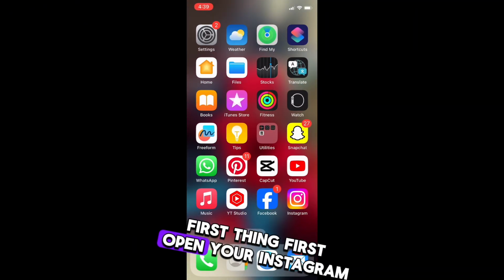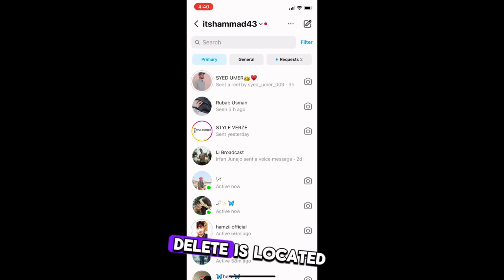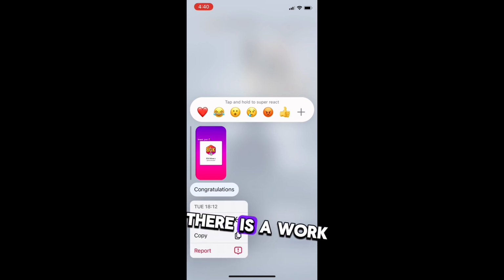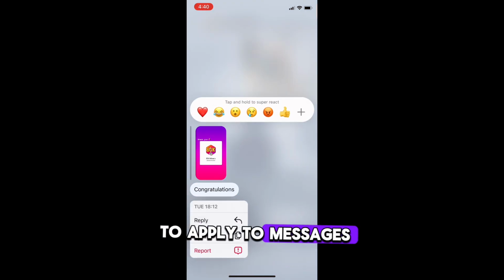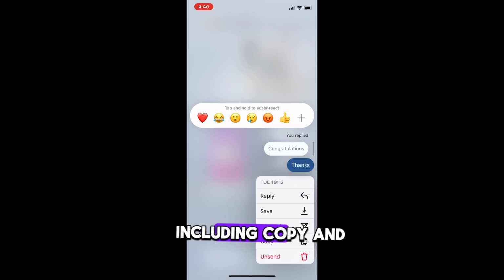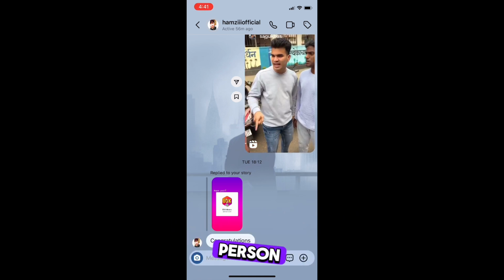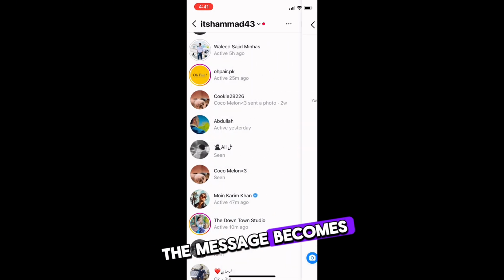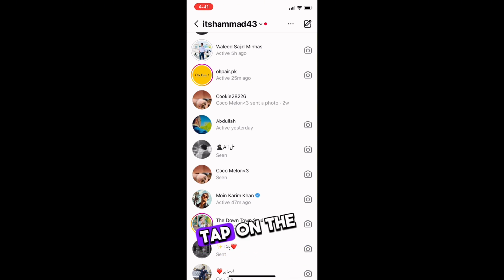How To Delete Others Messages On Instagram!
Mastering Instagram: Deleting Individual Messages Without Clearing Your Inbox
In this tutorial, learn the essential skill of selectively deleting messages on Instagram without wiping out your entire chat history. Whether it's a typo, a regrettable message, or simply decluttering your conversations, knowing how to remove specific messages is a must-have skill for any Instagram user. Follow along as we guide you through the step-by-step process, ensuring you maintain privacy and control over your conversations. Don't let a single message weigh you down – reclaim control of your Instagram inbox today!